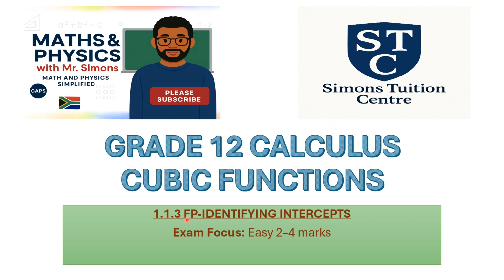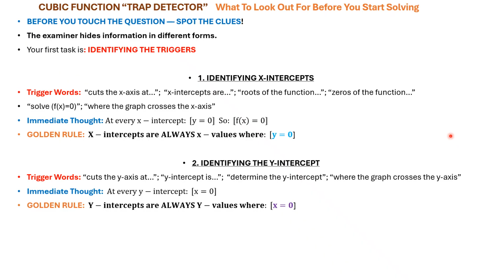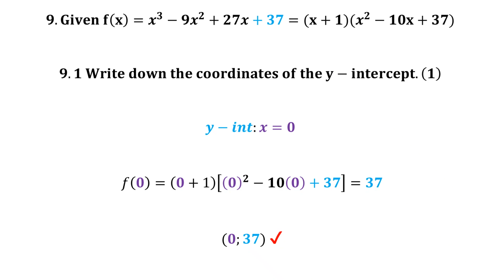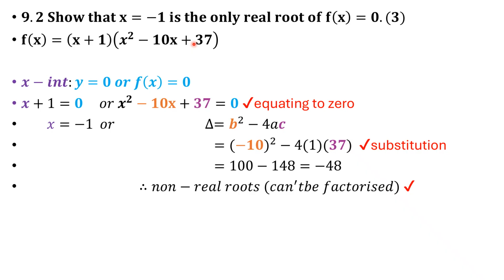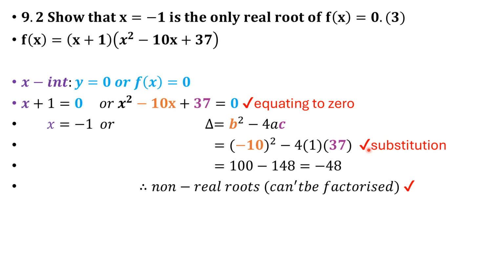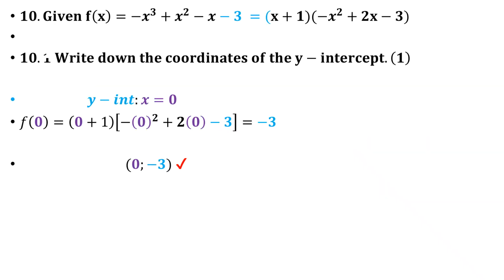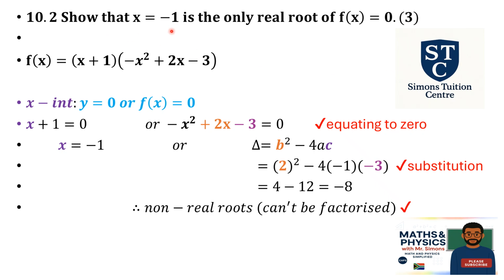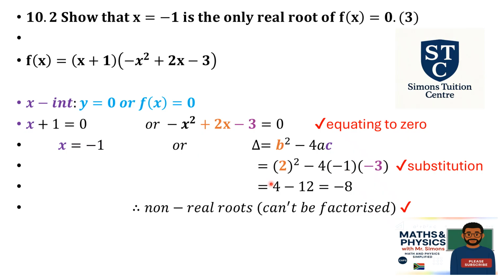1 1 3 (9 to 10) FP IDENTIFYING INTERCEPTS OF CUBIC FUNCTION MEMO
Solving problem 9 to 10 of identifying intercepts of cubic equation variant 4